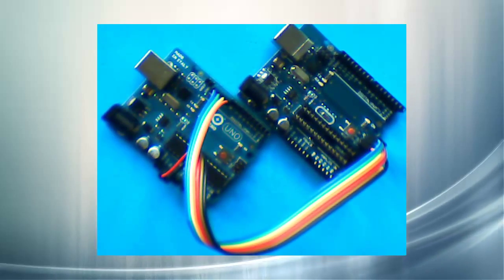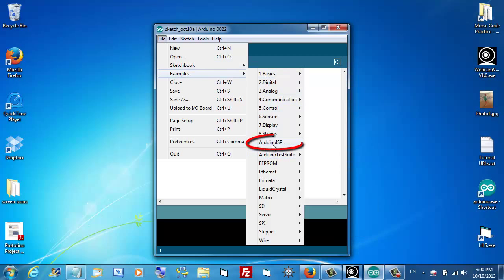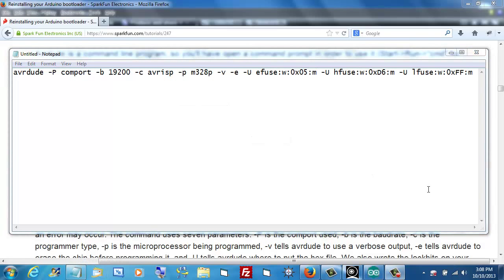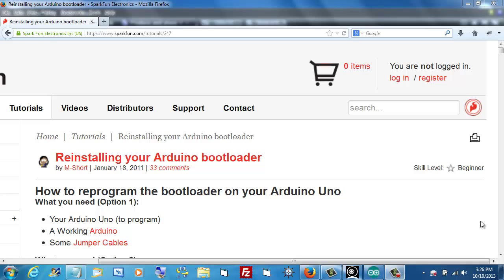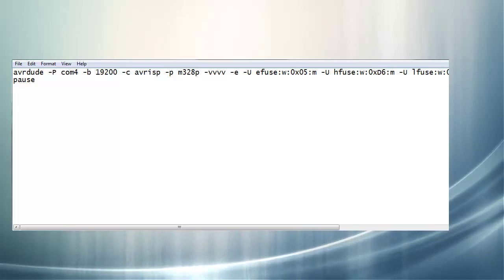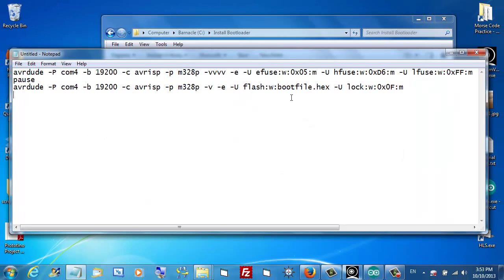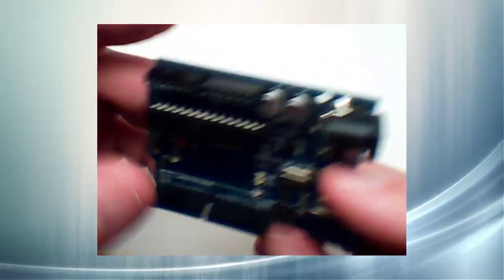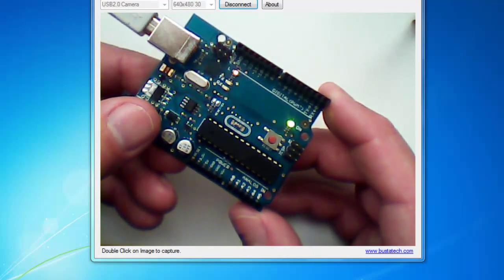Installing the Bootloader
In this video we take a blank ATMega328 microcontroller chip and install the Arduino bootloader software on it.

Sorry for the audio quality here. I'm still experimenting with microphones and haven't found the right one yet.